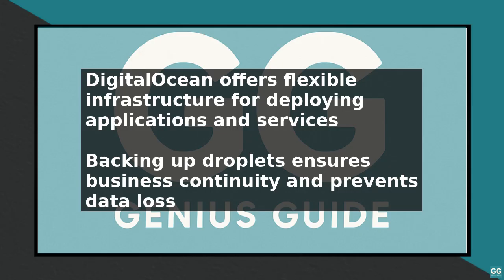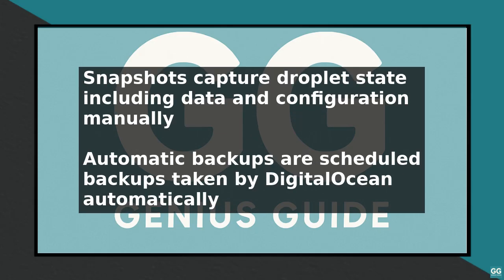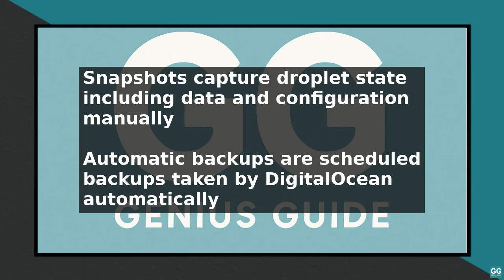How To Manage DigitalOcean Droplet Backups (2025)